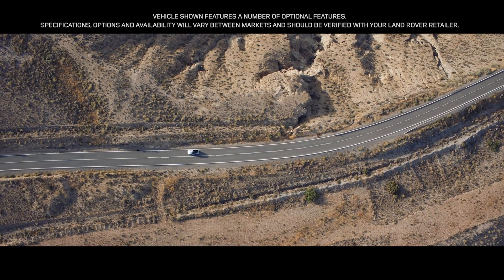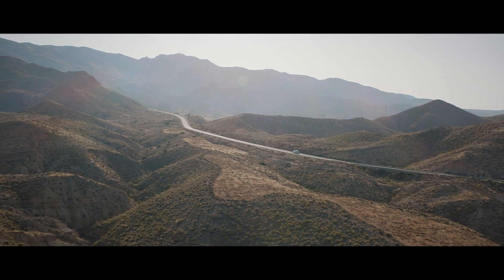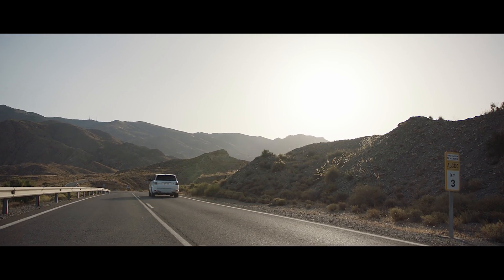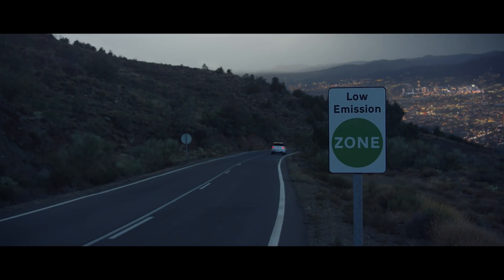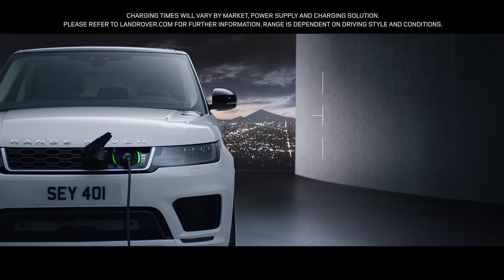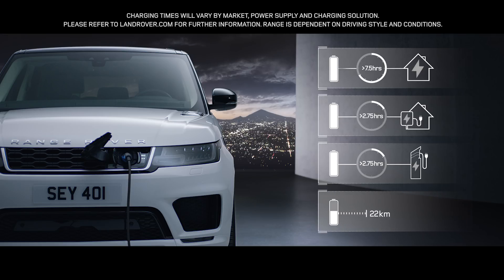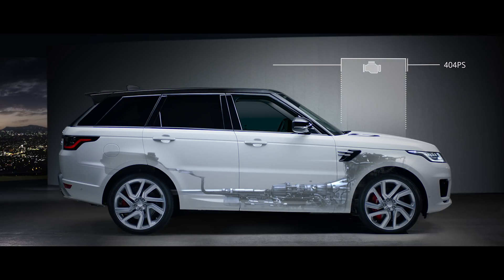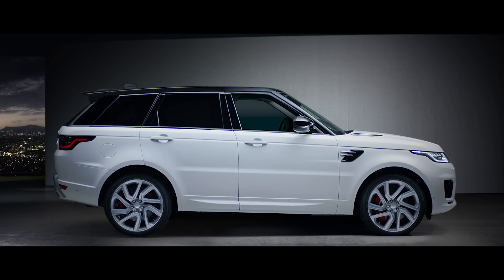New Range Rover Sport – Plug-in Hybrid Electric Vehicle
Designed and engineered for an increasingly carbon conscious world, our first ever Plug-in Hybrid Electric Vehicle (PHEV), the P400e represents an important chapter in the Range Rover Sport’s distinguished history. The P400e delivers a composed and luxurious ride combined with Range Rover Sport capability and plug in hybrid levels of emissions.

to see more new Range Rover Sport